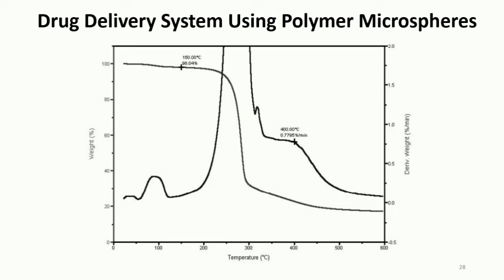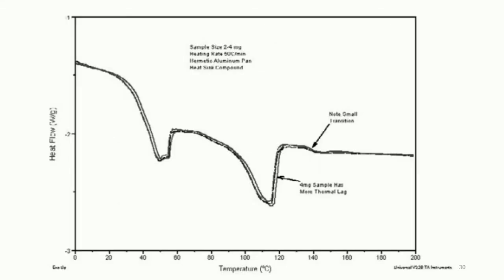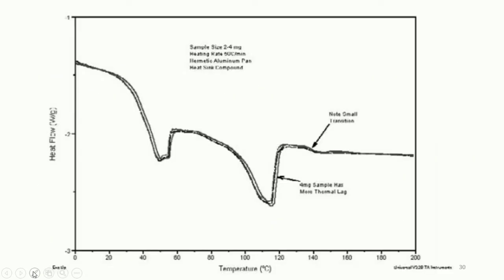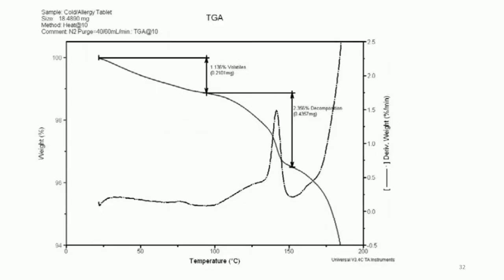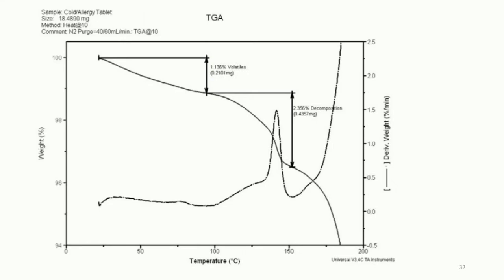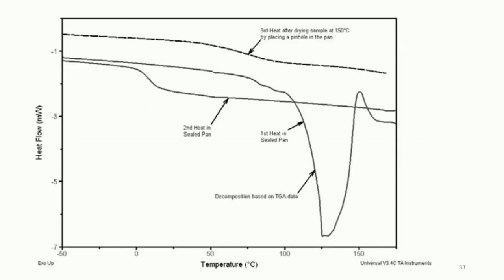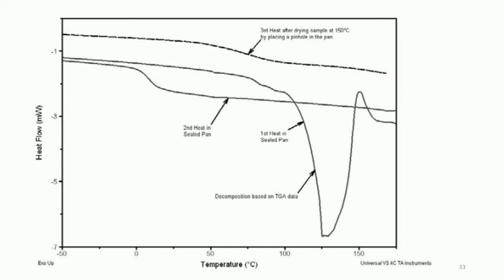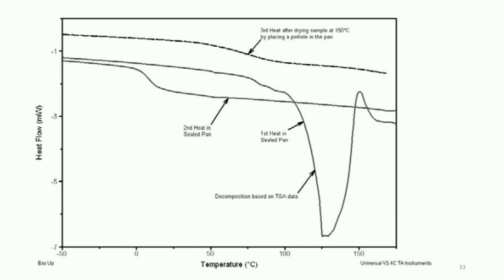Characterization Of Pharmaceutical Materials by Thermal Analysis | Lecture 5